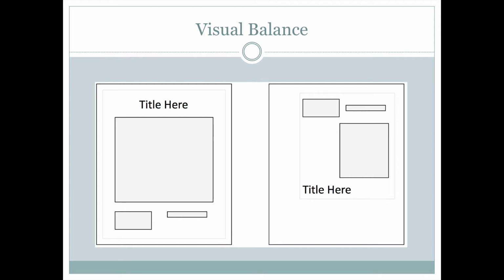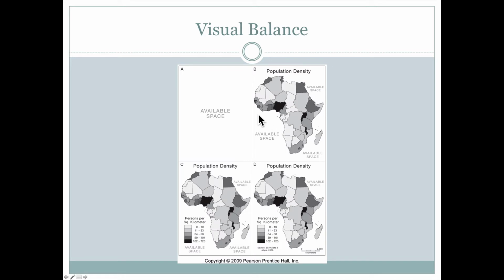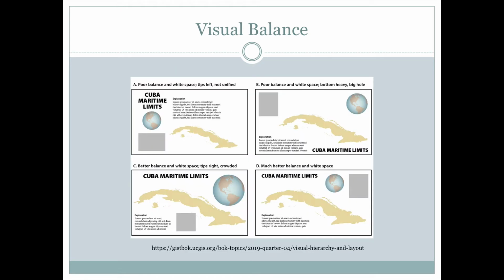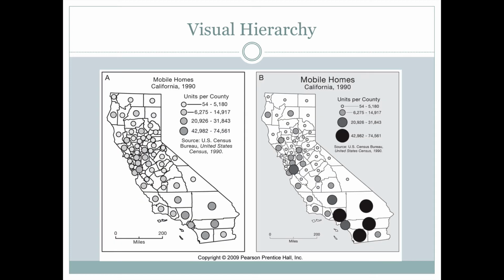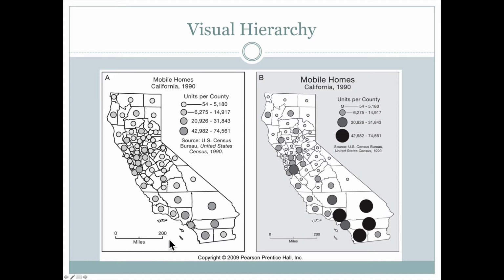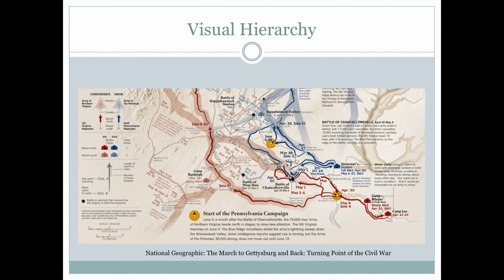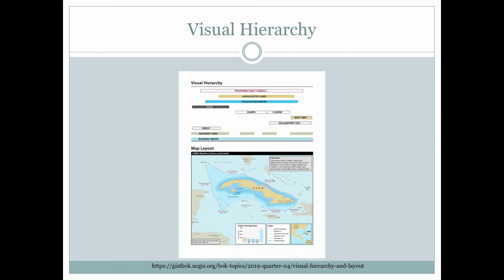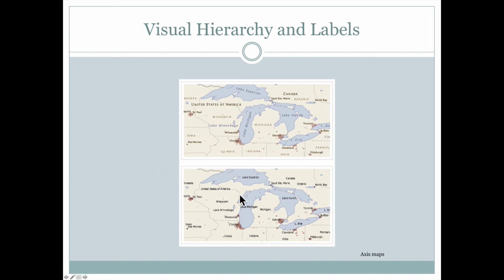Visual balance and hierarchy